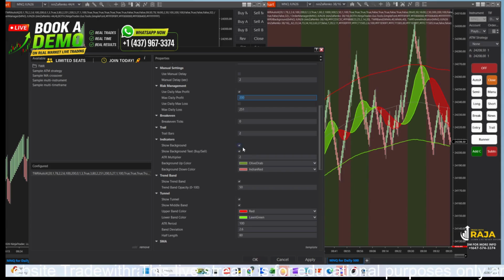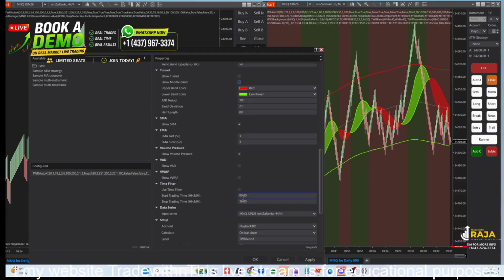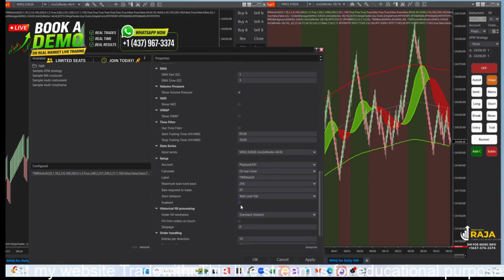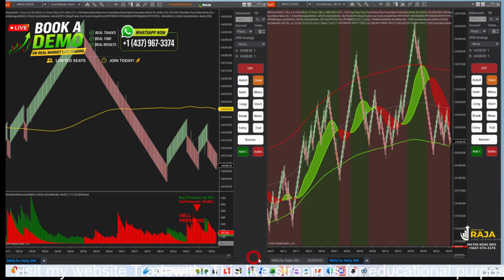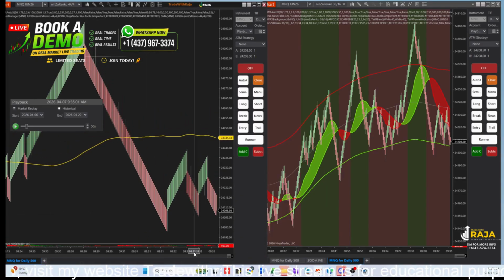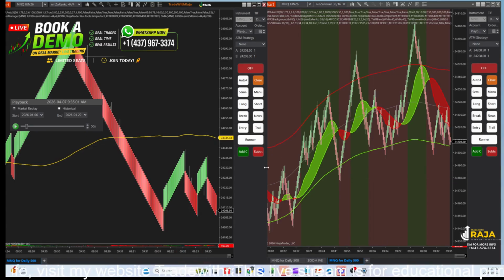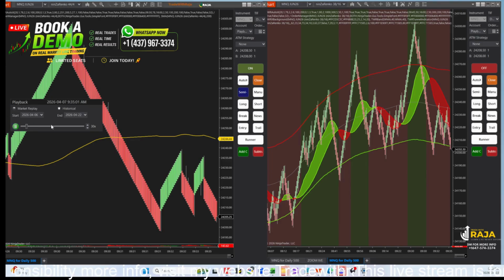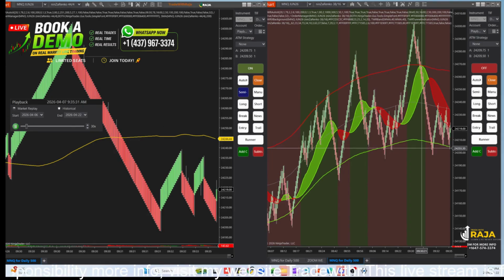How to Use Semi Auto After 0930 With A+ Setup in NinjaTrader | NQ Futures Day Trading Strategy 2026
In this video, I show you exactly how to use the Semi Auto feature in NinjaTrader after the 0930 NY market open to trade NQ Futures (Nasdaq) with an A+ setup. Learn step-by-step how to prepare before the open, identify high-probability A+ setups, enable Semi Auto mode, execute trades with precision, and manage your positions like a professional trader.

Whether you're a beginner or experienced day trader, this NinjaTrader ATM strategy tutorial will help you combine speed with control for consistent results in the futures market.

What you'll learn:
✅ How to prepare NinjaTrader before 09:30 AM EST
✅ What qualifies as an A+ setup in NQ Futures
✅ How to enable and use Semi Auto mode correctly
✅ How to manage trades using Trail Stop and Breakeven
✅ How to stay disciplined and follow your trading plan